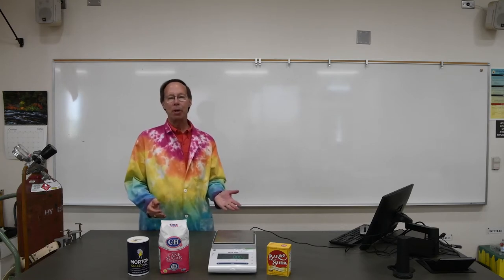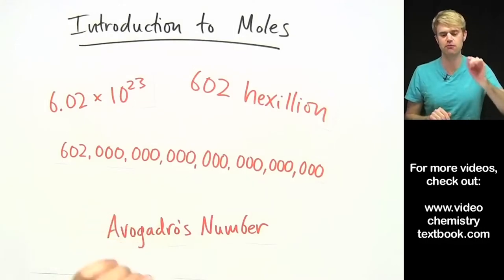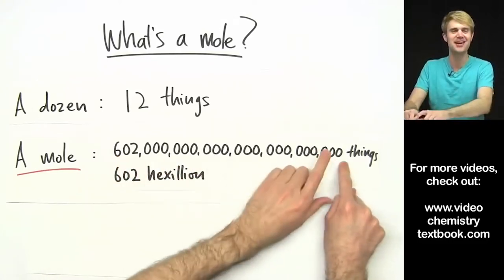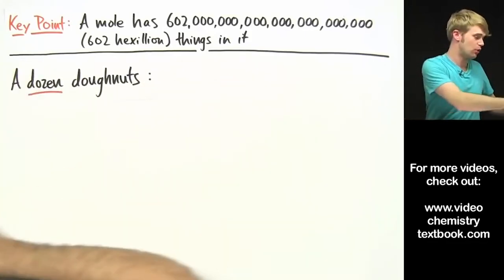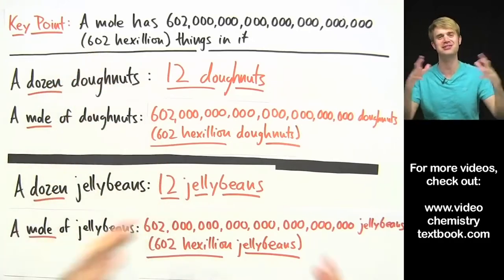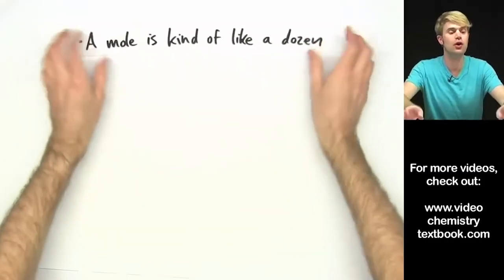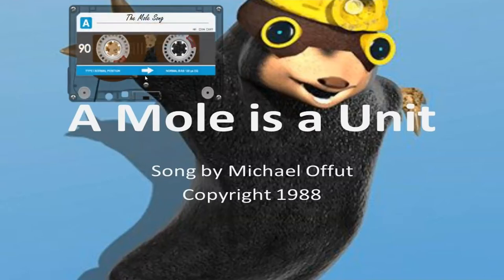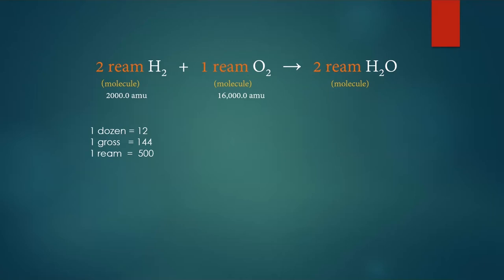Chapter 9 Lecture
This is the Chem 3A Lecture for Chapter 9